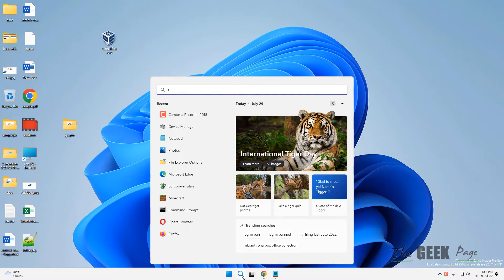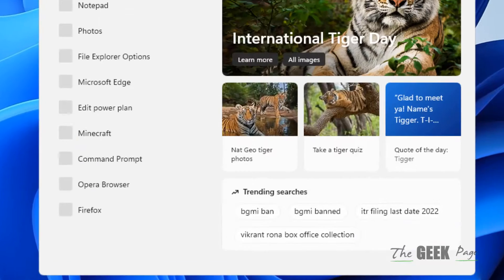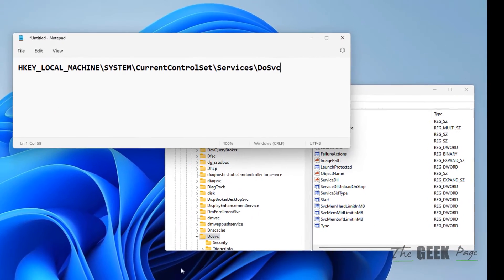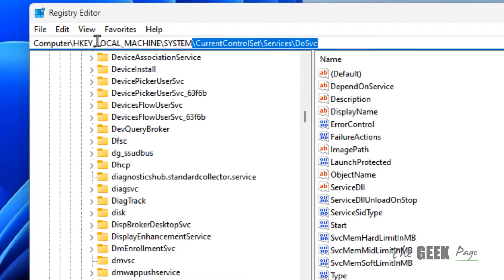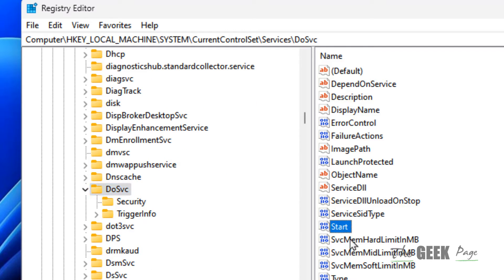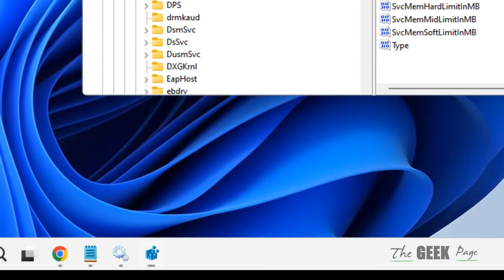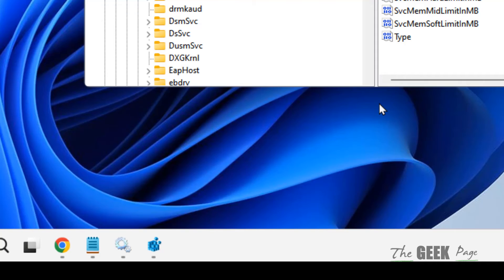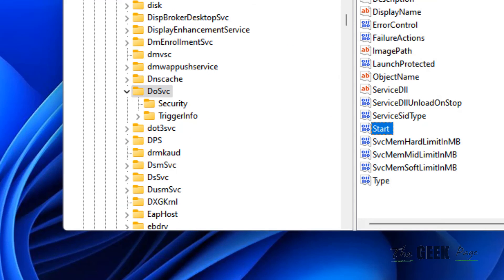Delivery Optimization service won't turn off Fix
HKEY_LOCAL_MACHINE\SYSTEM\CurrentControlSet\Services\DoSvc